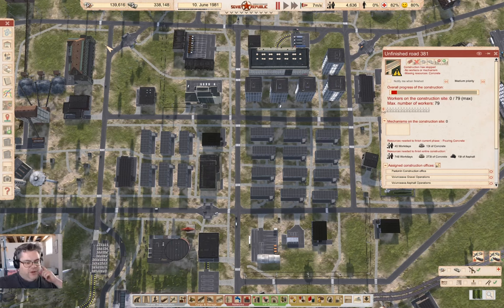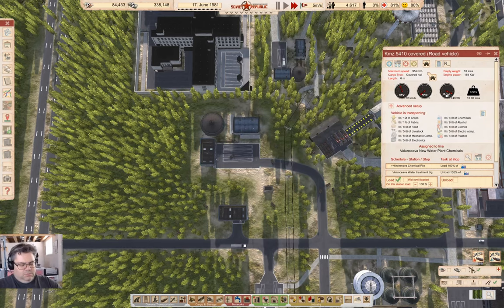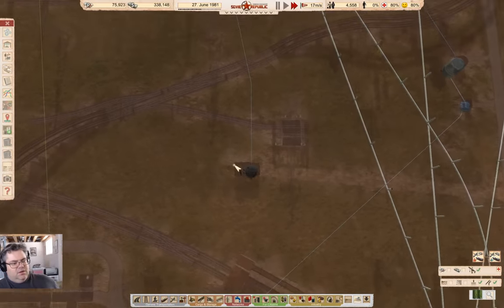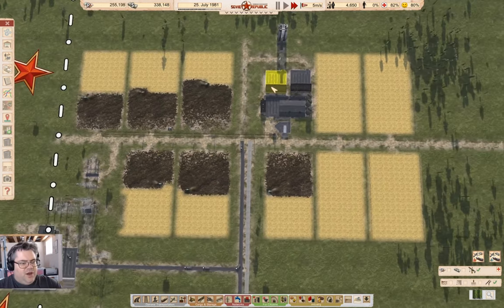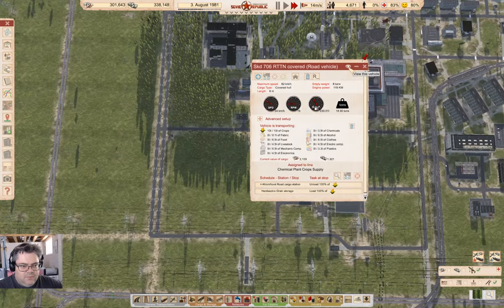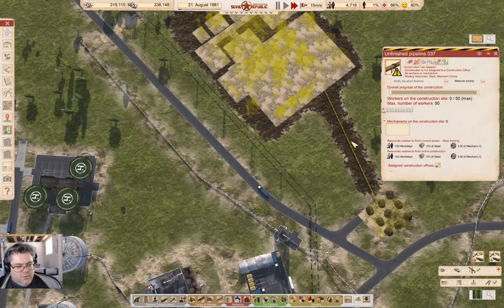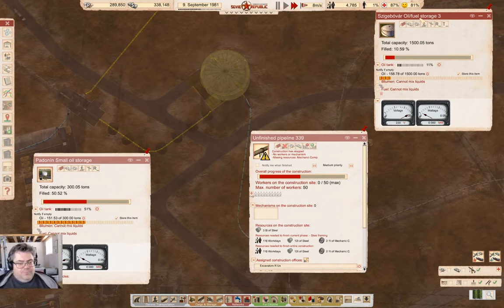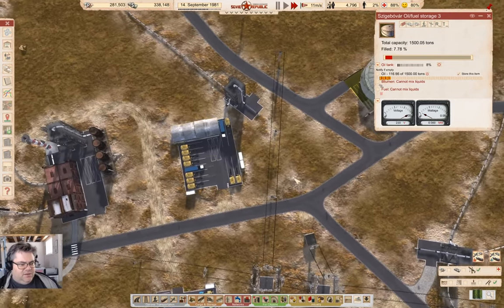Refinery Polution? | Lucky Corners 59 | Workers & Resources: Soviet Republic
To the commentor that pointed out the refinery all those episodes go: you can say it.